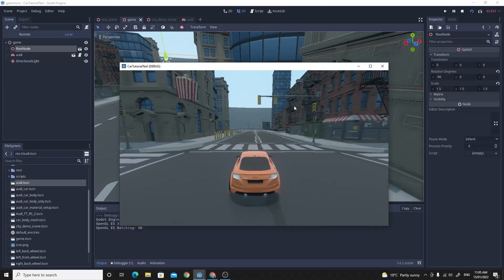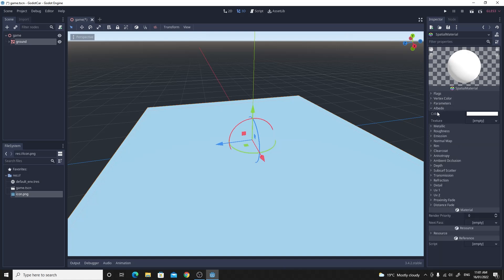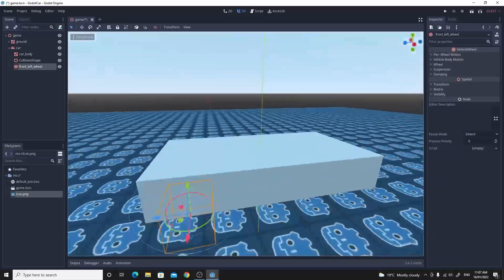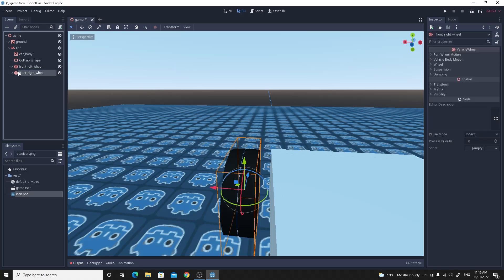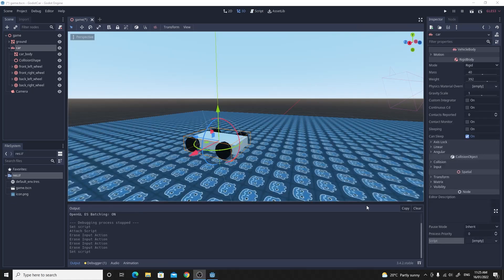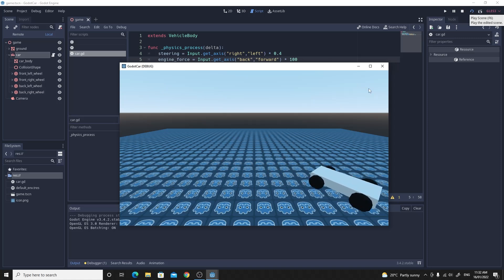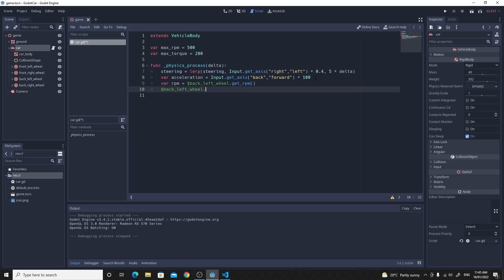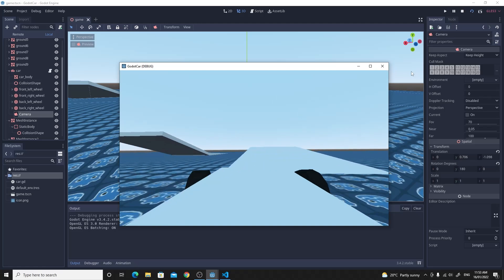Godot Car Tutorial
This is a super quick tutorial on using the awesome VehicleBody and VehicleWheel nodes in Godot.
By the end, you'll have a working car with suspension, damping, torque, steering and collisions.

EDIT: The rpm variable needs to be turned into a positive value or you'll accelerate backwards to infinite speed. Now while that IS really fun, if you want to fix it, use abs() to make sure the rpm is an absolute (positive only) value when you calculate the torque.
Line 9 should be:
var rpm = abs($back_left_wheel.get_rpm())
and line 11:
rpm = abs($back_right_wheel.get_rpm())
Sorry!!